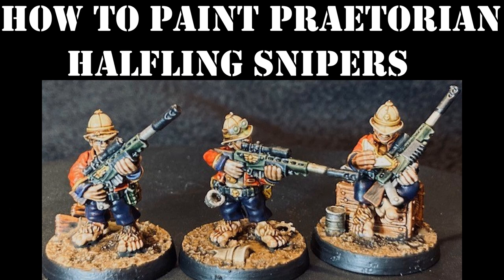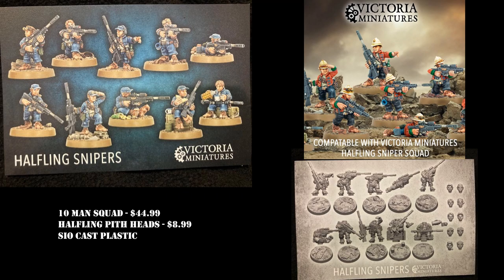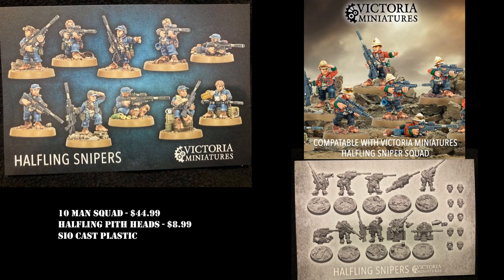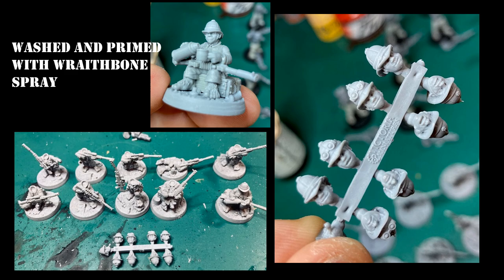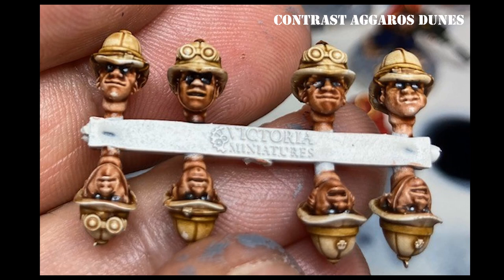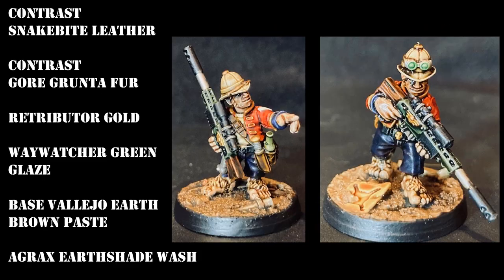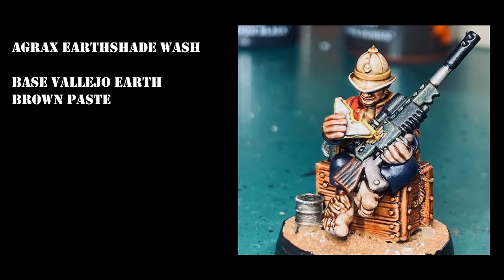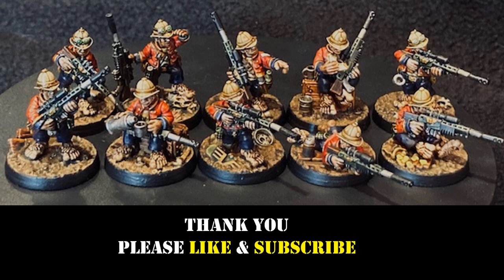How to paint Praetorian Halfling Snipers by Victoria Miniatures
How to paint Halfling Snipers that can be used as Ratling Snipers for Warhammer 40k